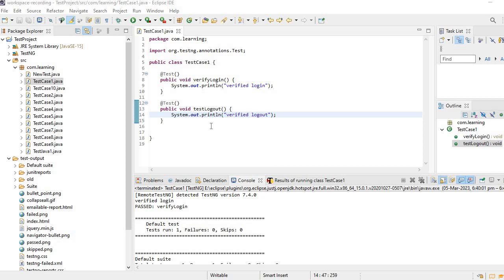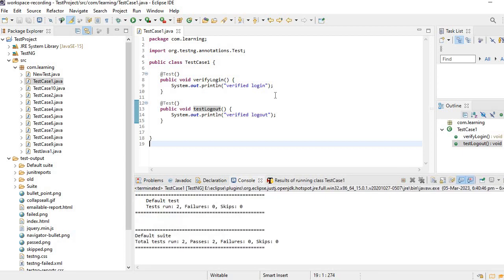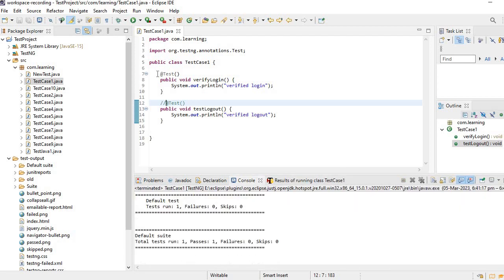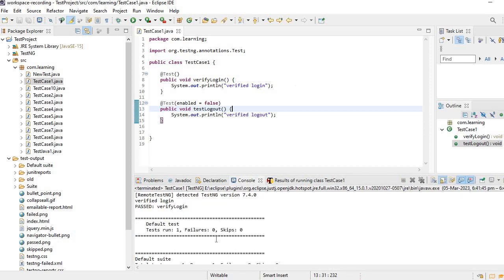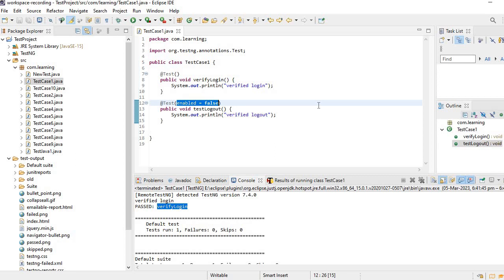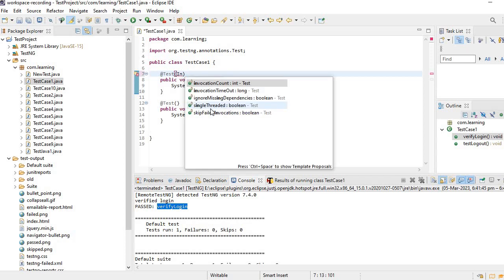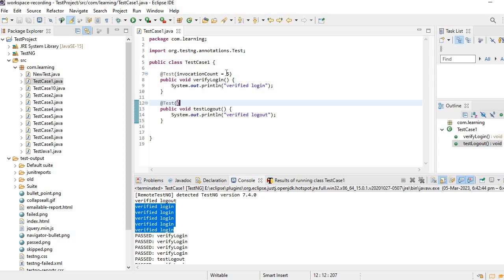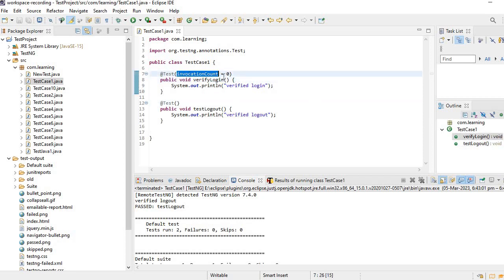Session14 Test Enabled Invocation Count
How to enable or disable test?
How to execute test multiple times?

In this video, we came to know how to disable test and how to invocate test multiple times in TestNG.